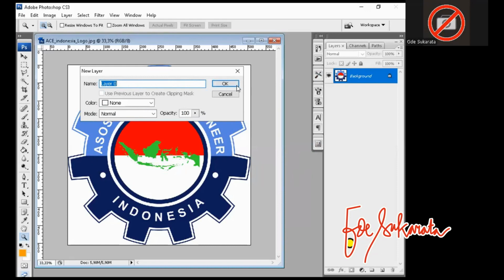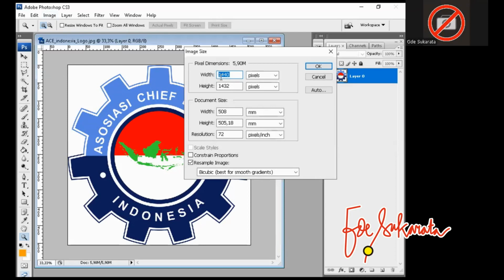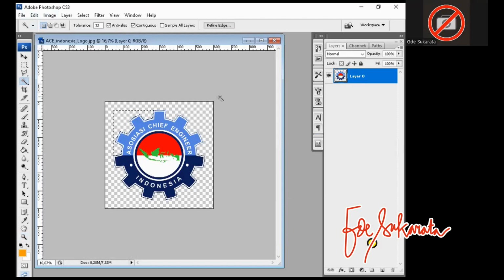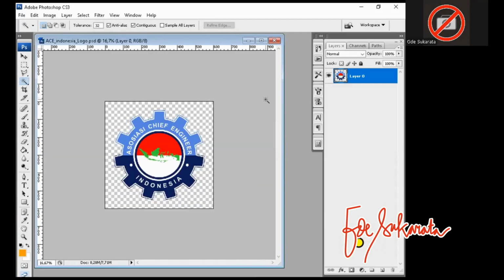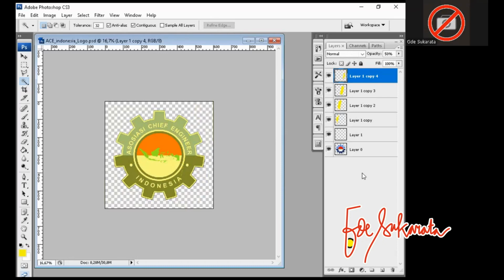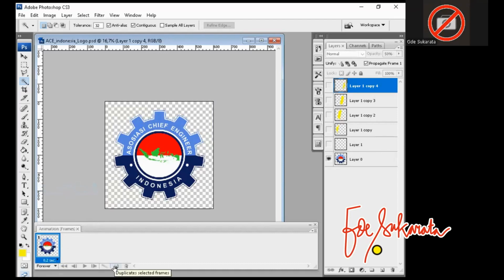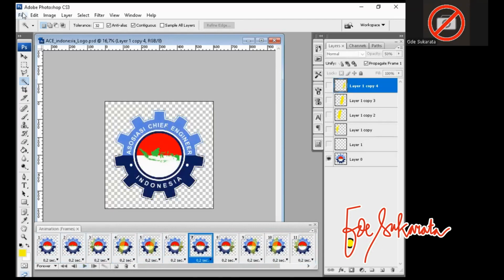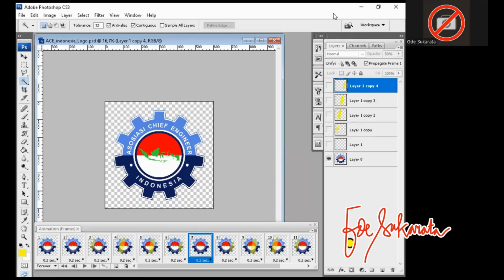ODL : Graphic Design - Animation Logo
frame to frame.